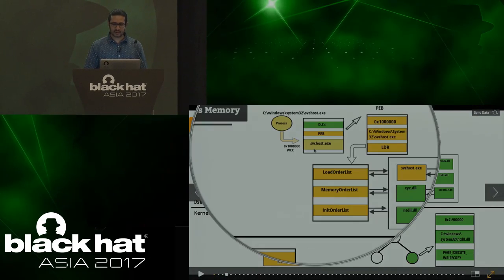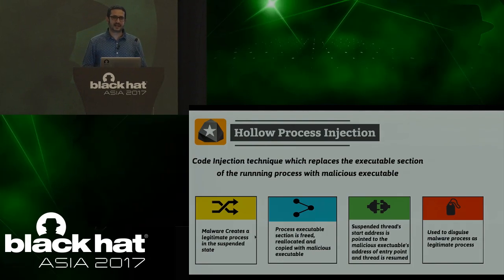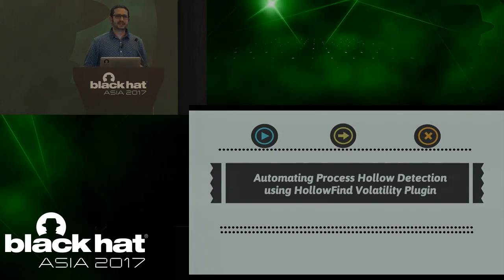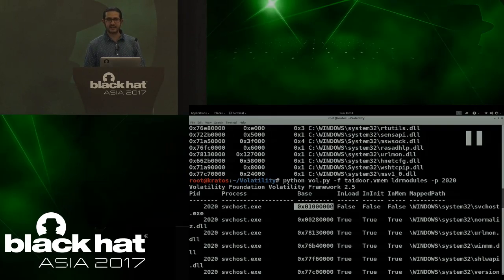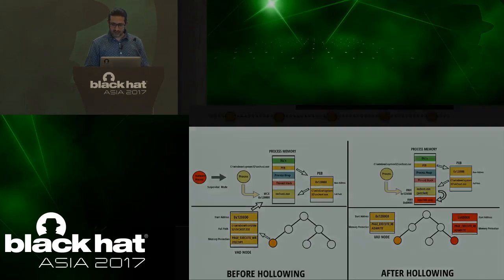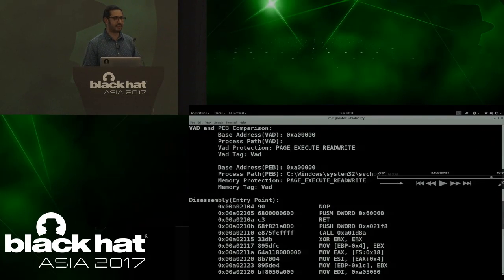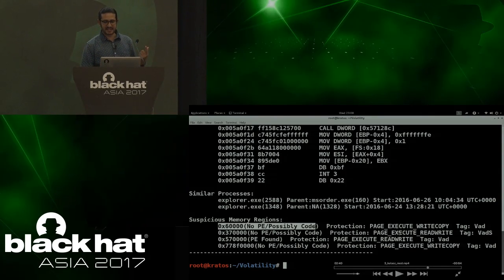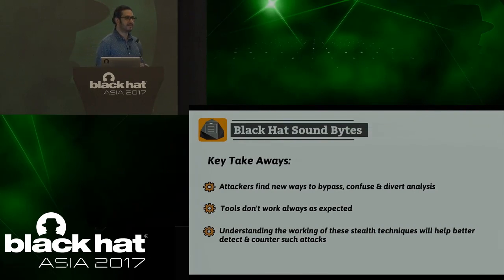Black Hat Asia 2017 - Part 3